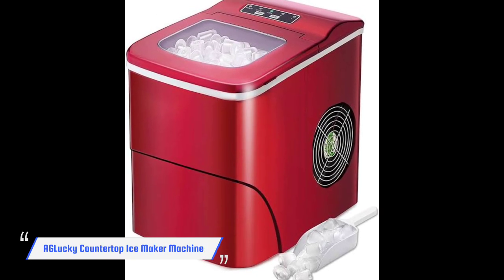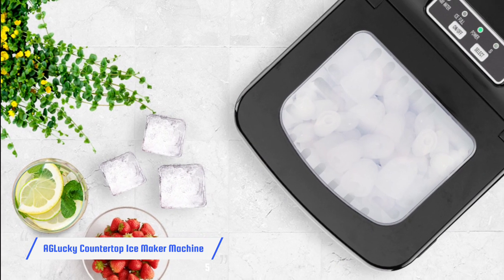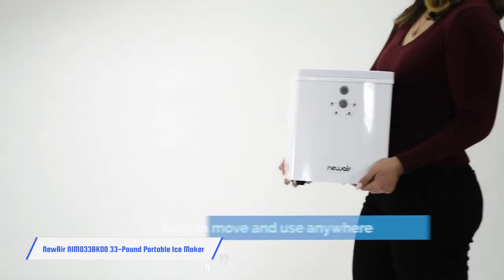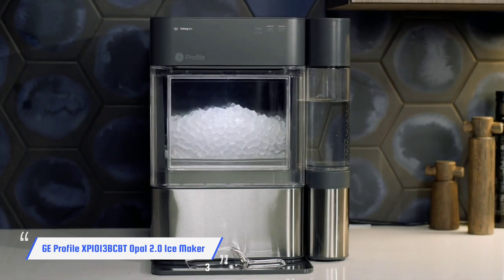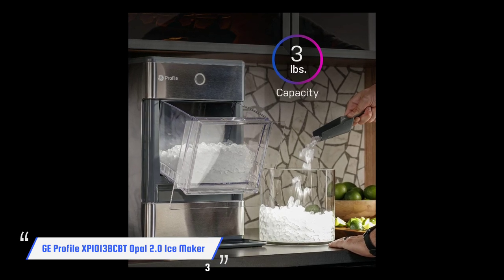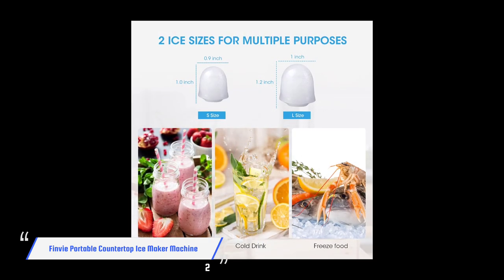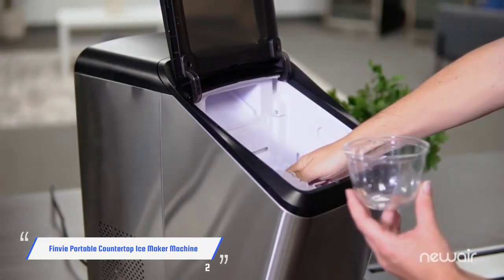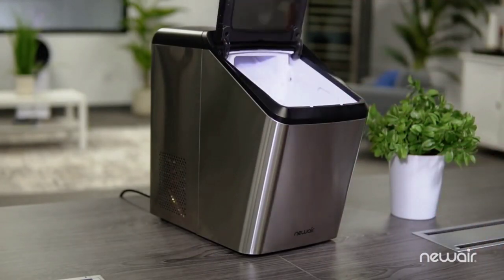TOP 5 Ice Maker of 2022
There are many reasons to buy a countertop ice maker. Perhaps your refrigerator doesn’t have one, or it simply doesn’t produce enough ice to meet your needs, or maybe you prefer a specific type of ice for your favorite drinks. Purchasing a countertop ice maker can be an easy and affordable solution to all of these problems.

There are several things to consider when buying an ice maker because most have different features. You should look for a countertop ice maker that makes your preferred shape of ice, particularly if you're a fan of nugget/pellet ice. Speed is another factor to look into, especially if you like to entertain larger groups and don’t want to run out of ice mid-party. Lastly, if you're concerned about maintenance, it's best to choose a self-cleaning model.

1. NewAir Countertop Ice Maker Machine

2. Finvie Portable Countertop Ice Maker Machine

3. GE Profile XPIO13BCBT Opal 2.0

4. NewAir NIM033BK00 33-Pound Portable Ice Maker

5.AGLucky Countertop Ice Maker Machine